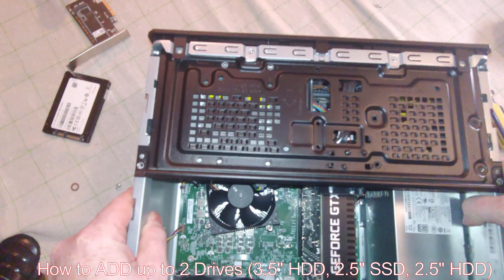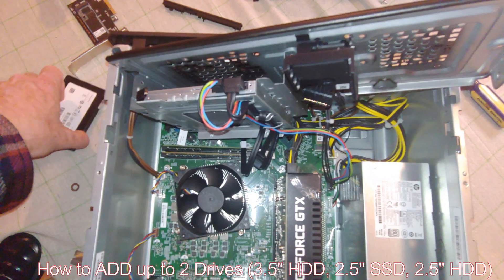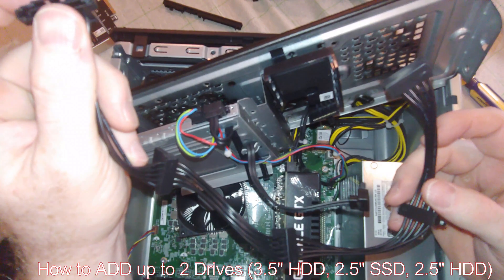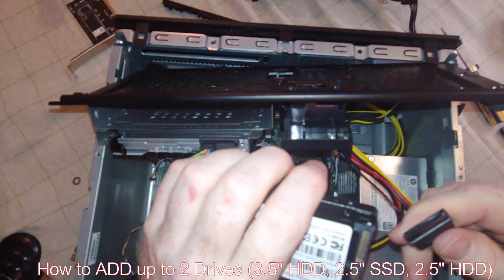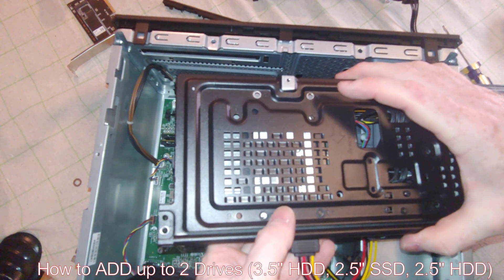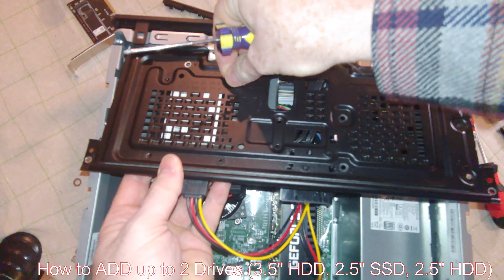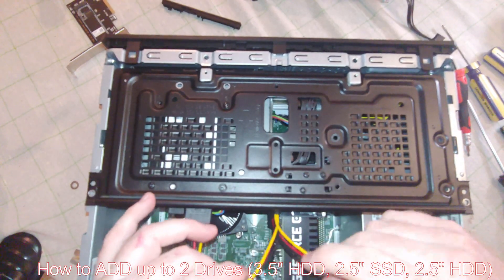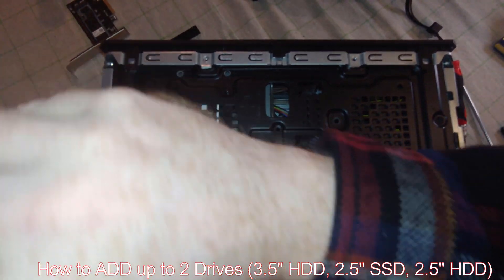How to add up to 2 Drives (HDD, 2.5" SSD) to HP Gaming Desktop, 690 0073w, I5 9400f, GTX 1660TI